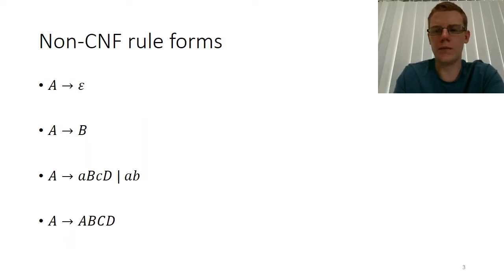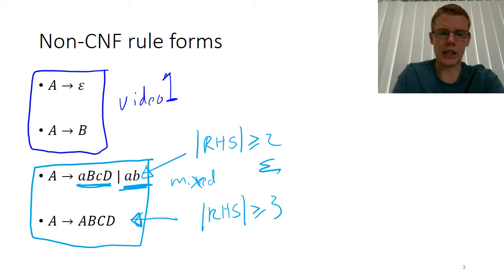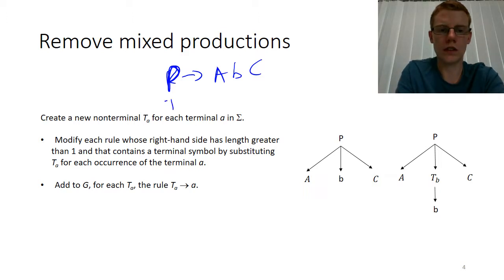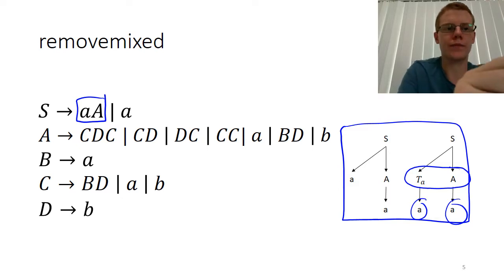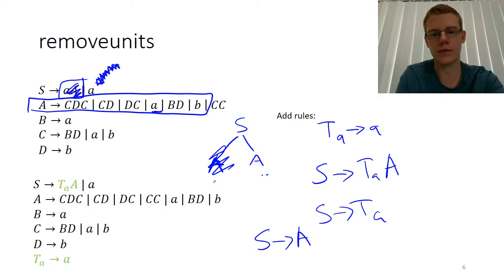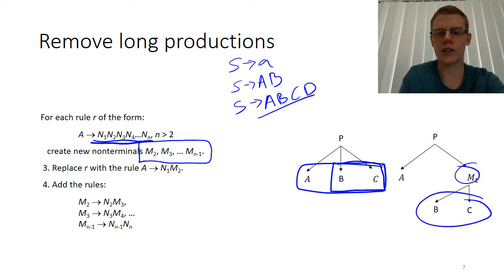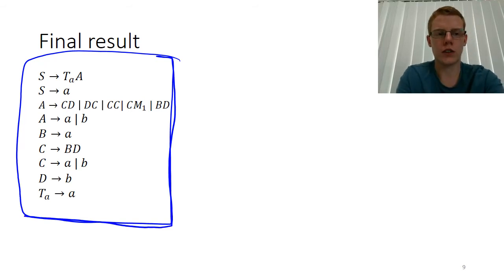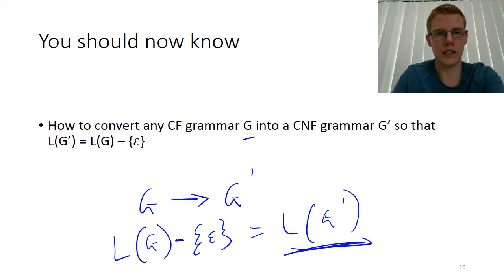[7b-2] Converting to Chomsky Normal Form - Part 2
We describe a 4 step process to convert any grammar G, into Chomsky Normal Form (CNF) which generates the language L(G) - {eps} i.e. the same language that G generated except for the empty string.
In this video we describe the last two steps:
 - removing mixed productions (bit of a misnomer), and
 - removing long productions